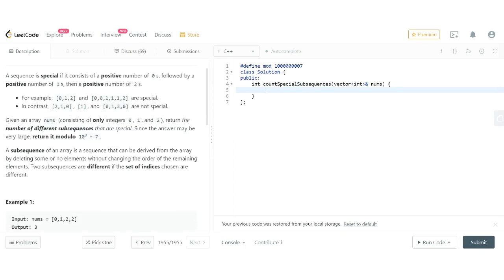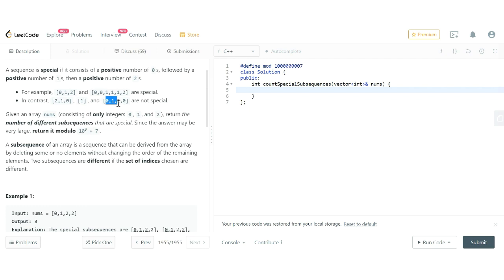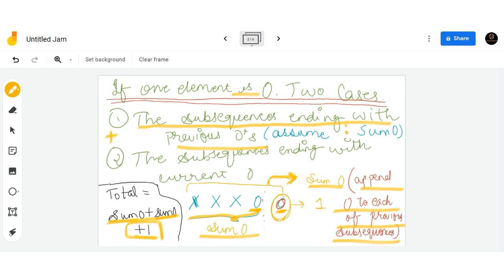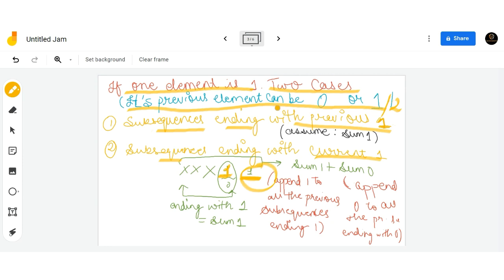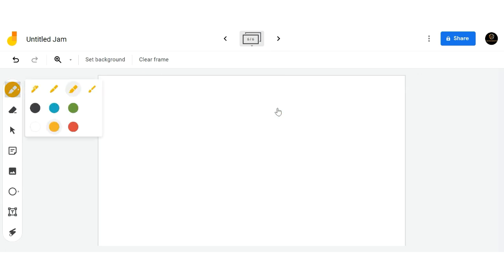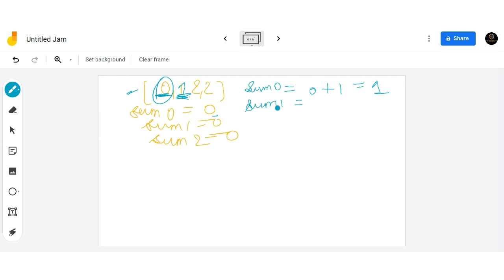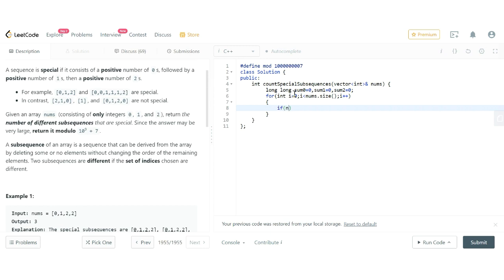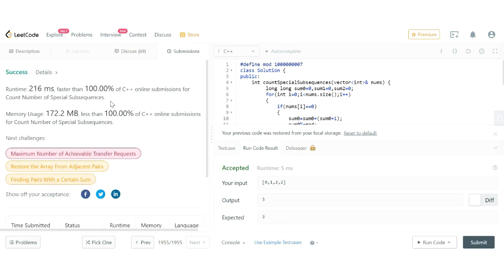Count Number of Special Subsequences Leetcode Hard 1955 Leetcode Weekly Contest 252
Join my whatsapp Group for amazing opportunities---
A sequence is special if it consists of a positive number of 0s, followed by a positive number of 1s, then a positive number of 2s.

For example, [0,1,2] and [0,0,1,1,1,2] are special.
In contrast, [2,1,0], [1], and [0,1,2,0] are not special.
Given an array nums (consisting of only integers 0, 1, and 2), return the number of different subsequences that are special. Since the answer may be very large, return it modulo 109 + 7.

A subsequence of an array is a sequence that can be derived from the array by deleting some or no elements without changing the order of the remaining elements. Two subsequences are different if the set of indices chosen are different.